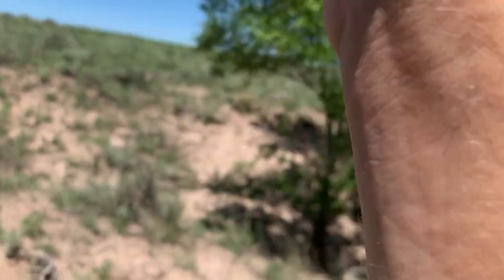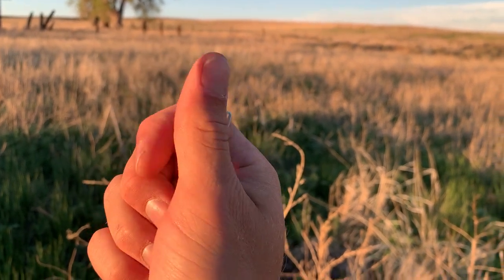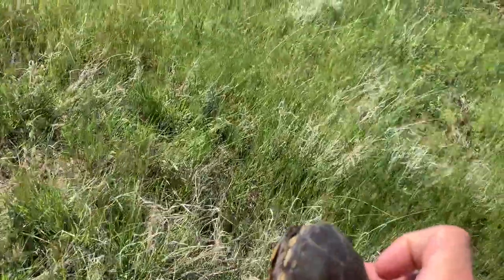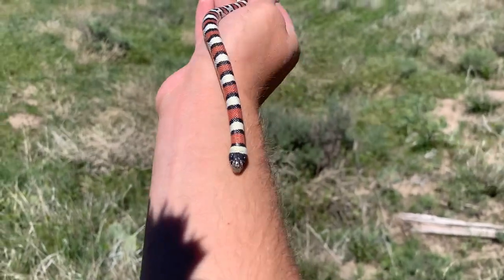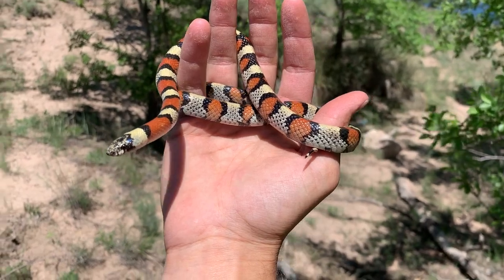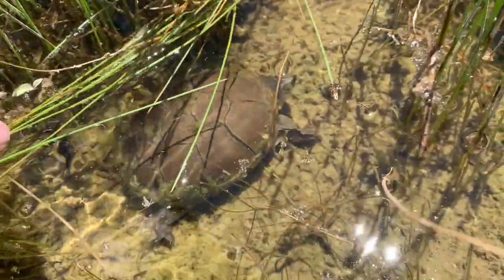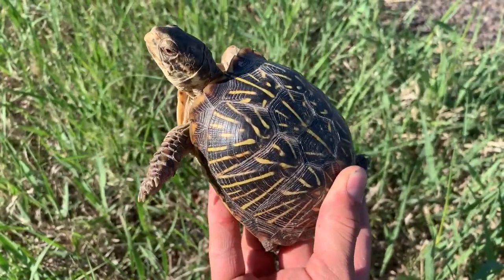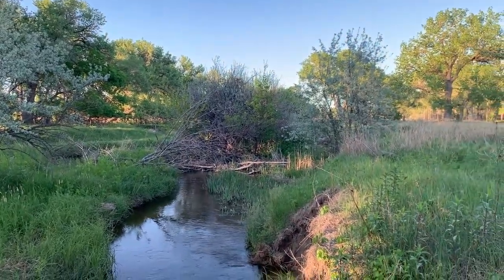Milk Snakes & Mud Turtles: Colorado Herping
In this episode, we spend an evening in central Colorado, where our main goal is to find a Many-lined Skink. This is a species which is widespread in Colorado, but that I have never seen before. In the process, we turned up three Prairie Rattlesnakes and one Many-lined Skink. Then, we take a trip to far eastern Colorado, where we search for another species which I have never seen before, the Yellow Mud Turtle. This is a species which is fairly difficult to track down in Colorado. We ended up finding four of these awesome turtles, as well as three milksnakes and a handful of Ornate Box Turtles.